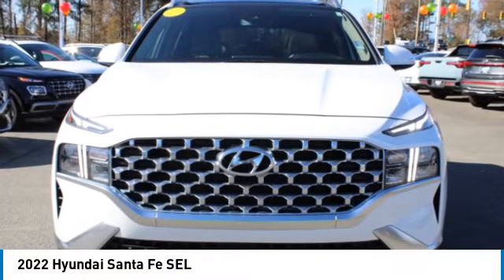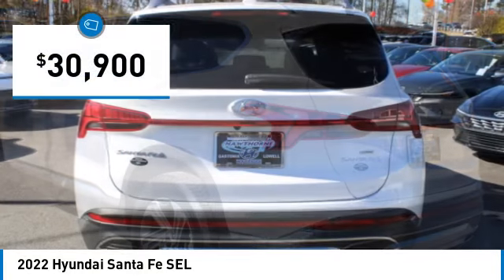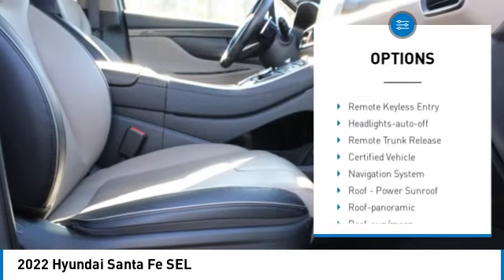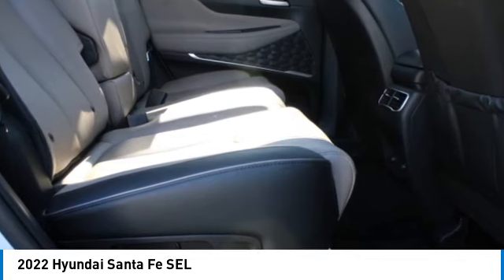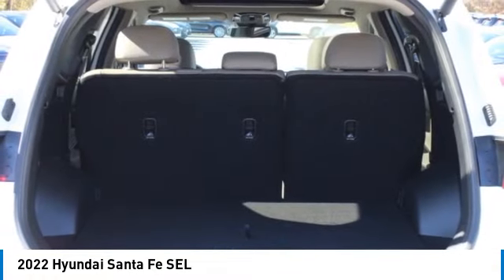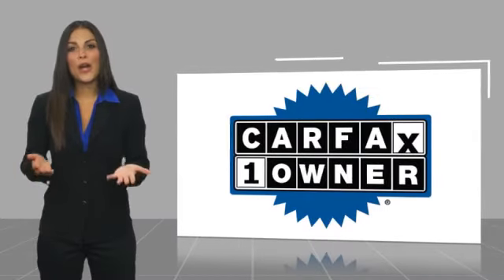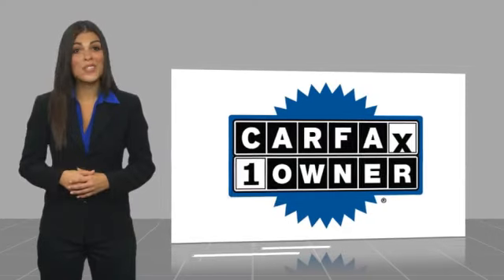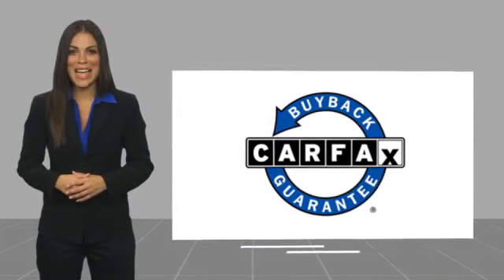2022 Hyundai Santa Fe 70964A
2022 Hyundai Santa Fe SEL